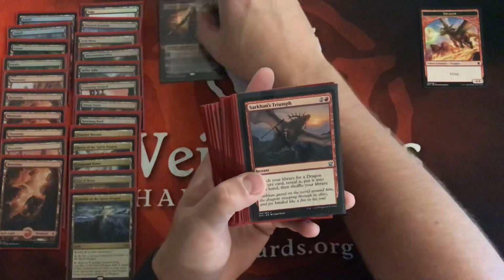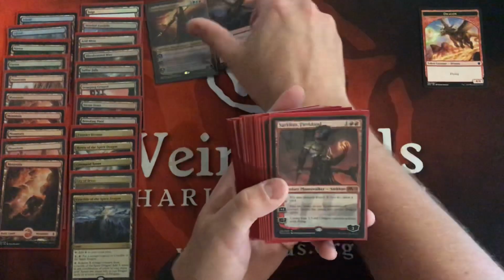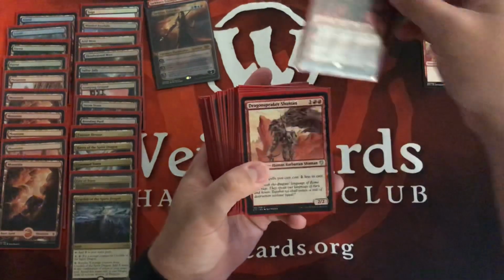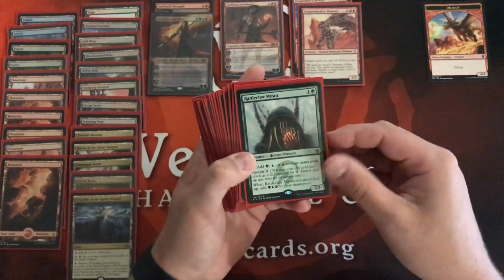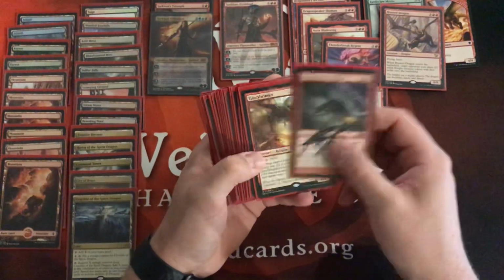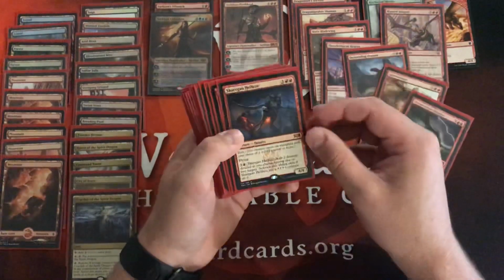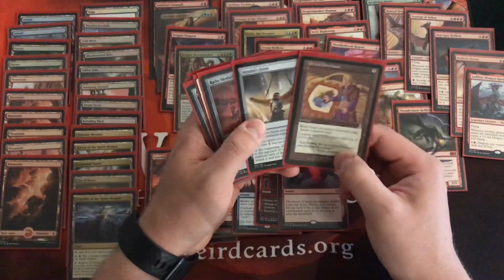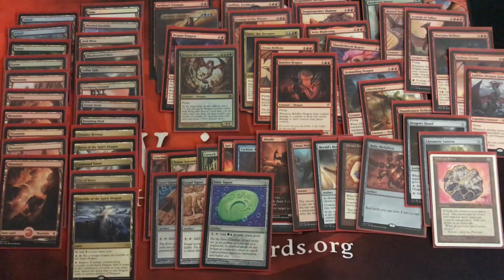Sarkhan Unbroken | Oathbreaker Deck Tech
Welcome back to another Oathbreaker Deck Tech!

Want Oathbreaker swag? Make sure to check out the T-shirts at the link below, with a piece of each sale goes directly to support MagiKids!